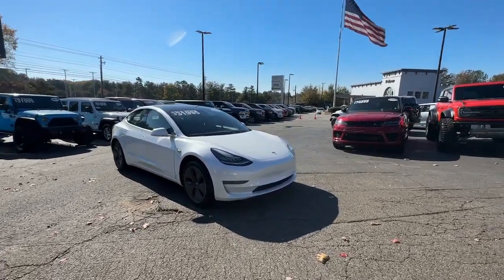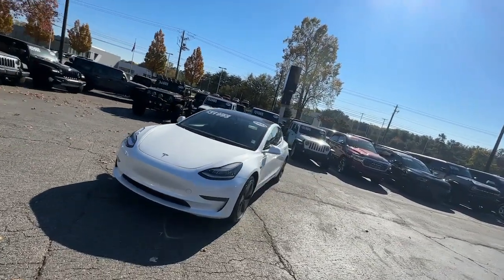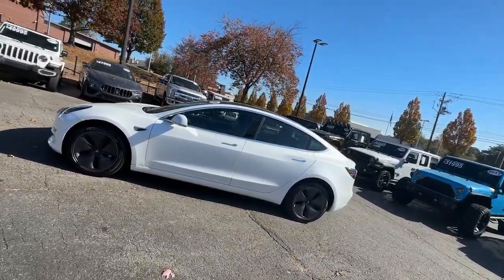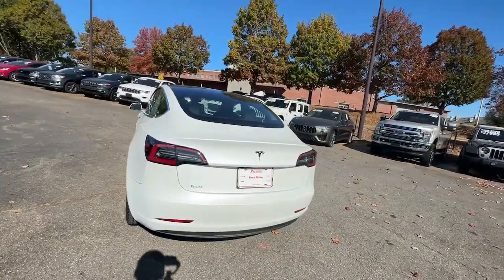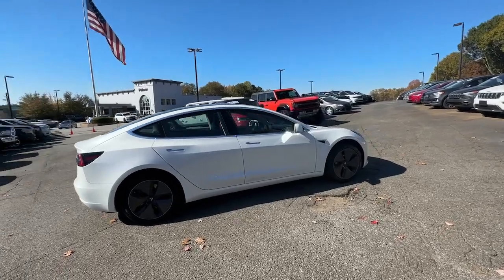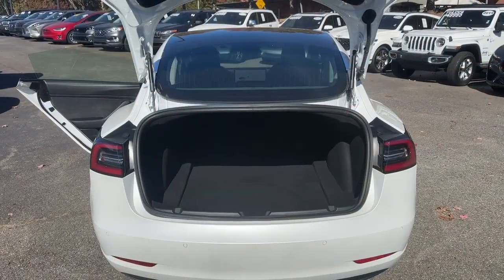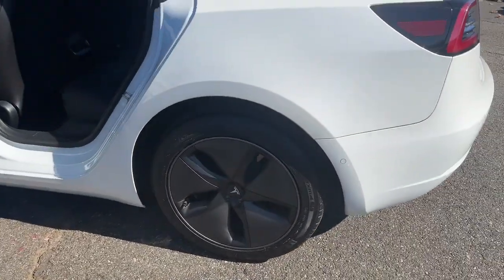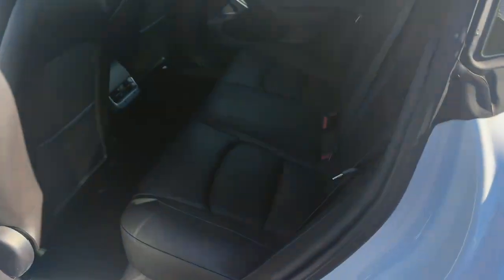2020 Tesla Model_3 Atlanta, Roswell, Alpharetta, Johns Creek, Woodstock P12579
Pearl White Multi-Coat Used 2020 Tesla Model_3 Standard Range Plus available in 11460 Alpharetta Hwy, Roswell, Georgia at Palmer CDJR. Servicing the Atlanta, Roswell, Alpharetta, Johns Creek, Woodstock, GA area.

Palmer CDJR
11460 Alpharetta Hwy

STANDARD RANGE PLUS AUTOPILOT CONNECTIVITY GPS / NAVIGATION SURROUND VIEW 360 DEGREE CAMERA AUTOMATIC TRANSMISSION BLIND SPOT & CROSS PATH DETECTION LEATHER INTERIOR TOUCHSCREEN DISPLAY HEATED SEATS KEYLESS ENTRY FRONT & REAR PARK ASSIST SENSORS BLUETOOTH STEERING WHEEL MOUNTED AUDIO CONTROLS POWER SEAT DUAL ZONE FRONT CLIMATE FACTORY SECURITY SYSTEM HID XENON HEADLIGHTS ALLOYS FOG LAMPS TIRE PRESSURE MONITORING DISPLAY ALL POWER AND MUCH MORE CARFAX CERTIFIED 1 OWNER EXTENDED WARRANTY AVAILABLE. White 2020 Tesla Model 3 Standard Range Plus Electric Motor RWD 148/132 City/Highway MPGPalmer Dodge is proudly serving... Atlanta Buckhead Duluth Suwanee Alpharetta Cumming Gainesville Flowery Branch Buford Roswell Jasper Canton Woodstock Peachtree Ball Ground Jefferson Athens Augusta Buford Conyers Decatur Tucker Milton Douglasville Alpharetta Marietta Sandy Springs Dunwoody Johns Creek Lawrenceville Lilburn Chamblee Stone Mountain Vinings Norcross Oakwood Sugar Hill Athens Kennesaw Dawsonville. We also service the following states... Georgia Florida Alabama South Carolina North Carolina Mississippi & more.